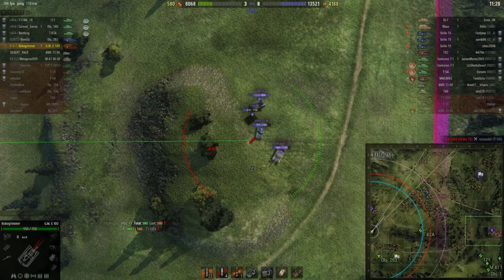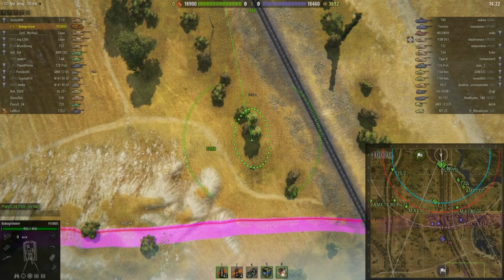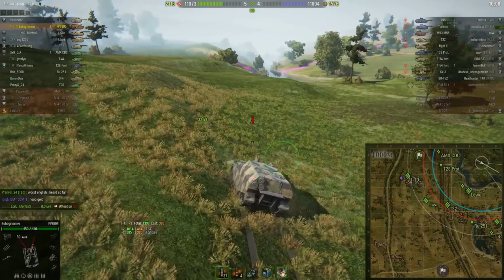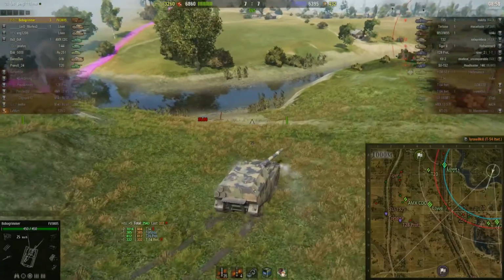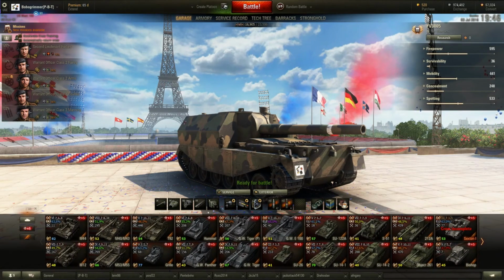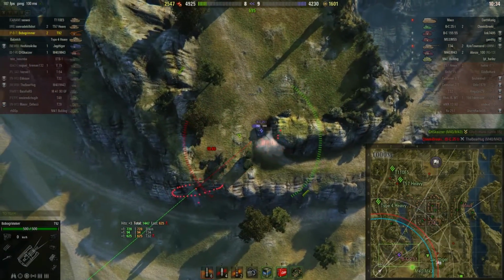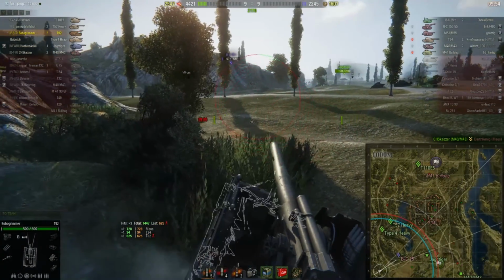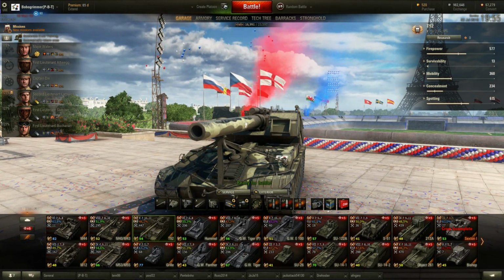World of Tanks | BSAR | Ep301- Bobo is a silly moo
Patch 9.15 Live arty game play. Now with Bun-cam!
I decided to start keeping a record of some of my games in a series.
These videos are part of an experiment I'm doing where I play arty 98% of the time. I wanted to see what kind of results I'd get i.e. how players treat me, the good game but also the bad, the credits we earn and other things like that. Now I'm not the best player in the world but I do enjoy playing and hope to learn from what I record. I do not have very good eyesight so this makes playing games more of a challenge than it used to be.